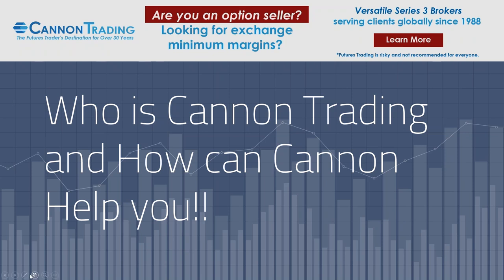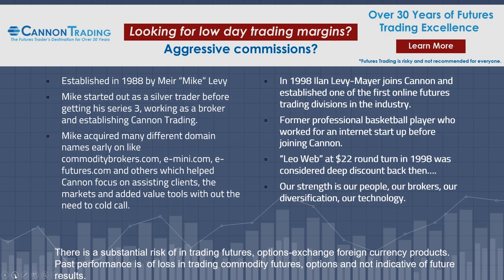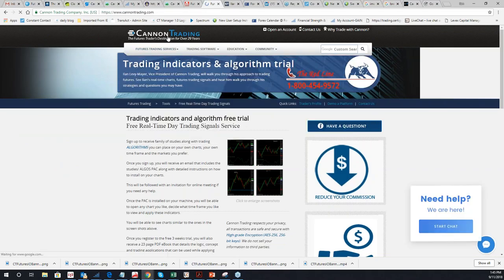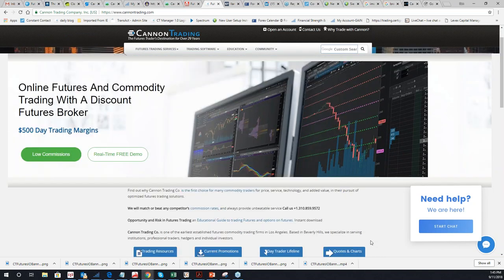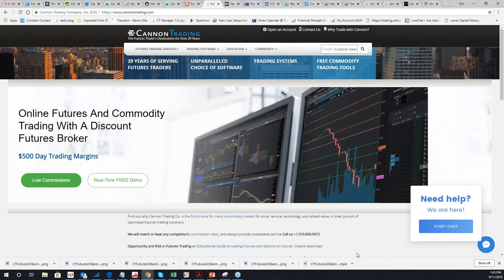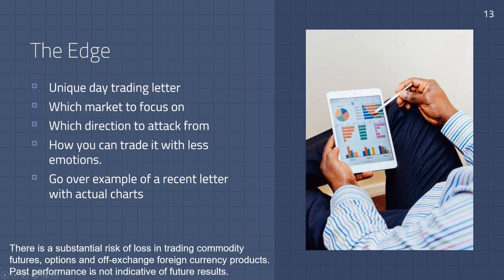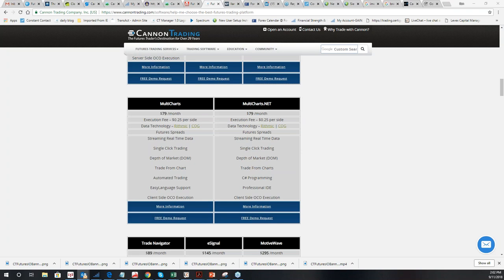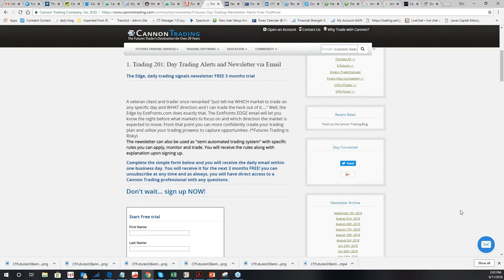Learn about Cannon Trading - 30 Years in the Brokerage Business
Presented by: Ilan Levy-Mayer @ Cannon Trading, topics include:
With over 30 years in the futures business, Cannon Trading excels at helping traders with tips, pointers and customized services filtered to fit your specific needs.

- The new trader
- The more experienced trader
- International Clients
- The institutional trader
- The High Frequency trader
- Options traders, including options sellers
- Review of our commissions, margins and platforms
- Review and explanation of the exclusive day trading newsletter FIO members have access to ($299 value). Go over specific and exact trade recommendations and actions based on recent letter.

for more futures trading webinars and strategies.